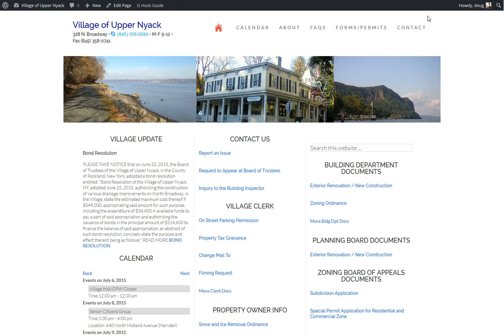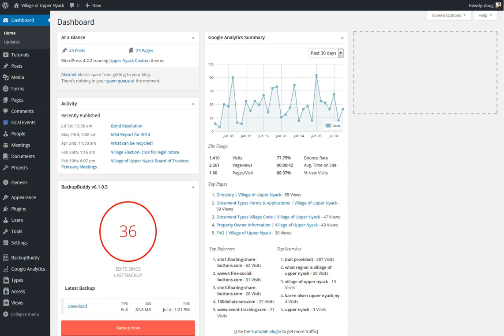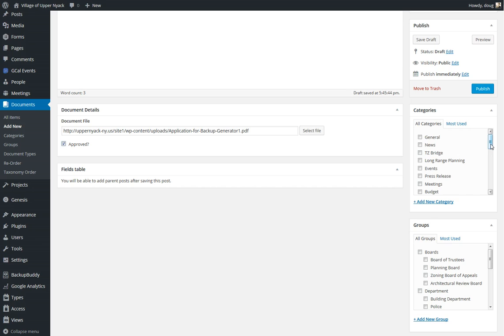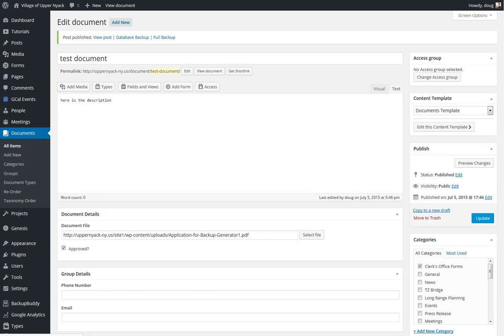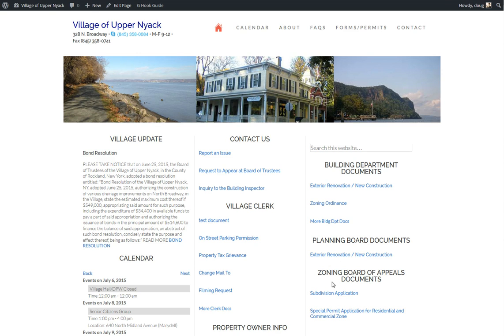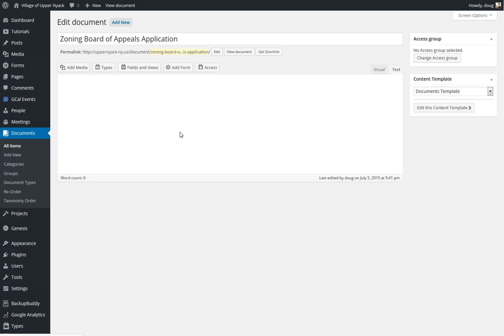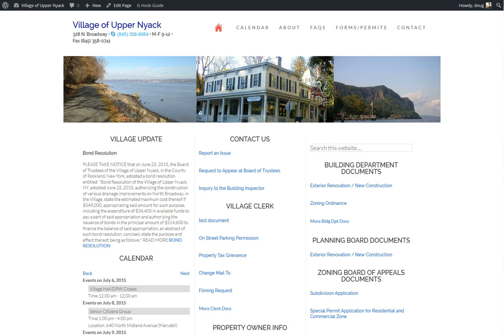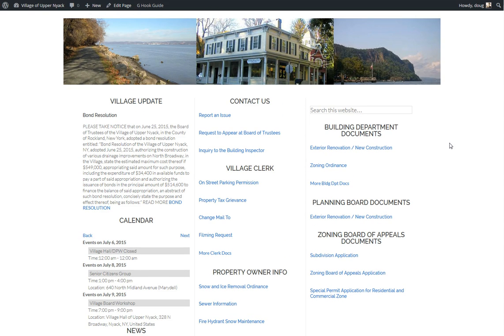upper nyack home page